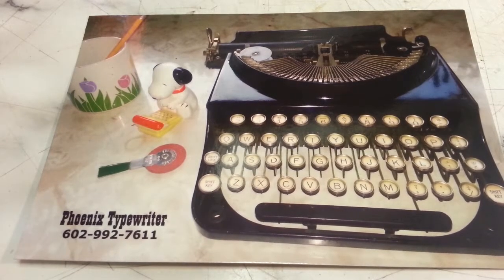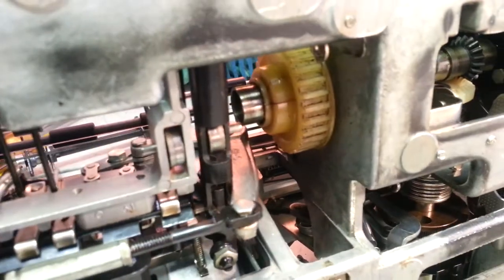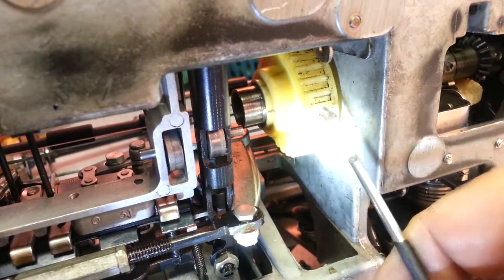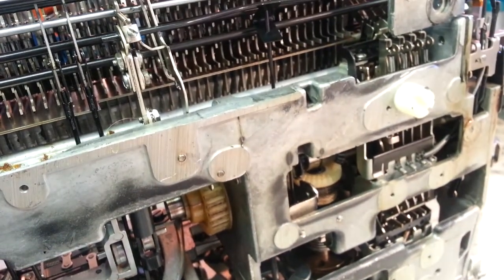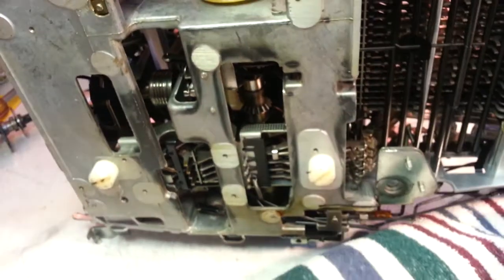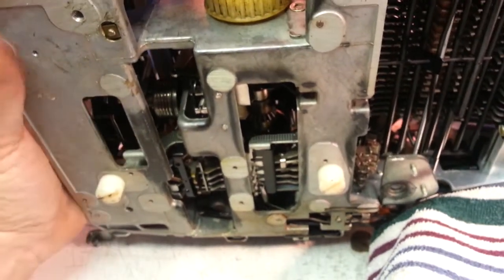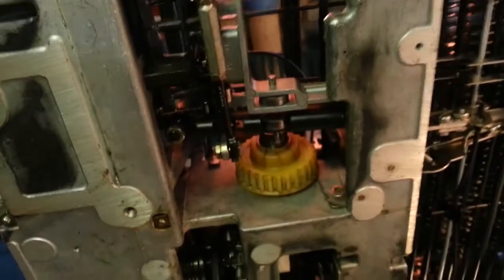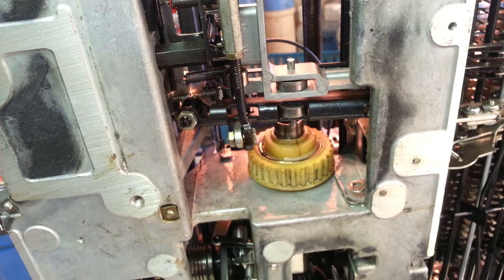IBM Selectric Typewriter Center Hub w/Cracks In Machine Reinforcement Modification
This hub would have probably needed replacing soon, hopefully this will prevent that day from ever coming. Seemed to work out just fine.